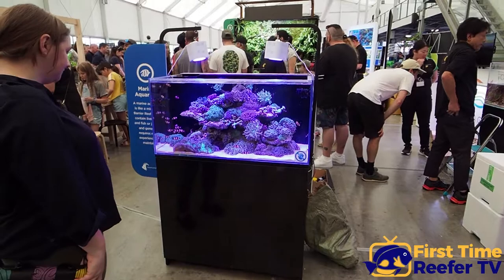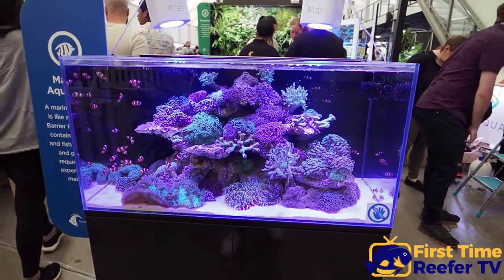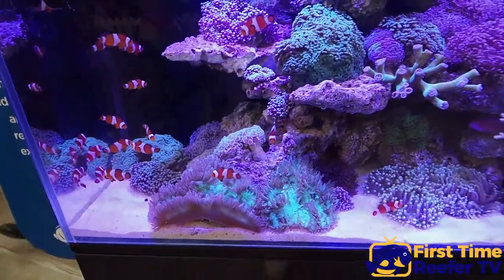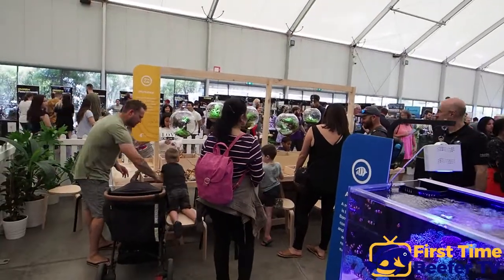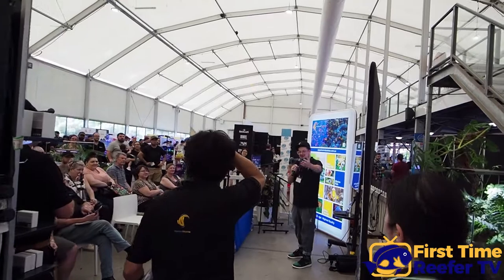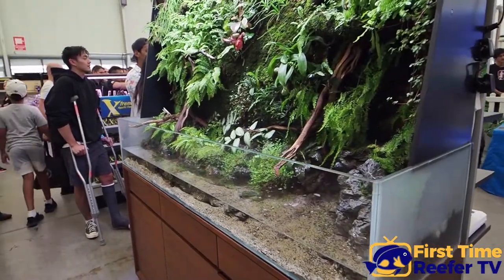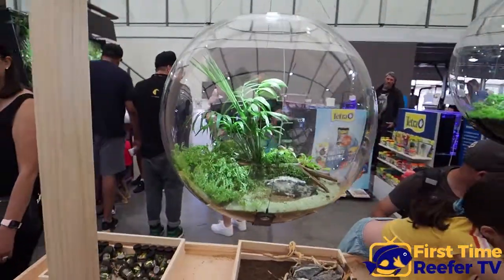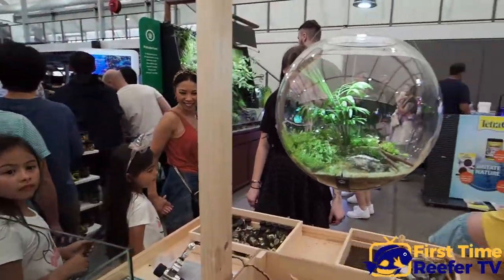Amazing Aquarium Industries Booth was the best at the Underwater Pet Expo!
Aquarium Industries set up one of the most interactive booths the Underwater Pet Expo! They had informative talks, aquascaping pits, incredible displays and the most amazing team to chat to! Every kid would have loved building their own scape in the aquascaping pit whilst sitting alongside masters such as Adrian Weinberg and Mr Takayuki Fukada, the number one aquascaper IN THE WORLD!

I was lucky enough to be asked to set up 2 tanks and also do a presentation about the basics of marine keeping which I will upload soon.

Thanks again to the Aquarium Industries team for having me as I had a great time hanging out with their team!

PEACE!